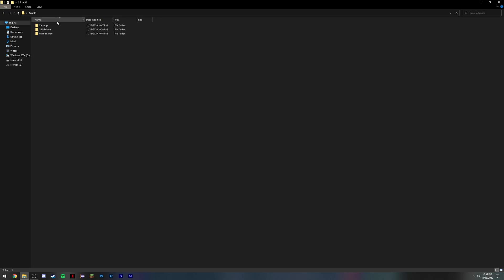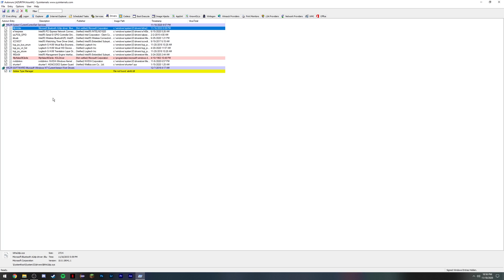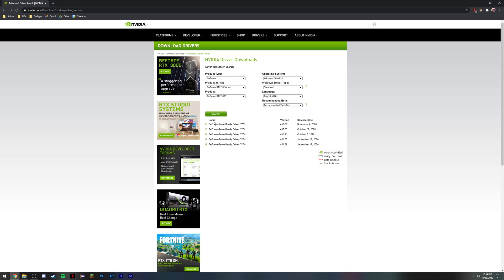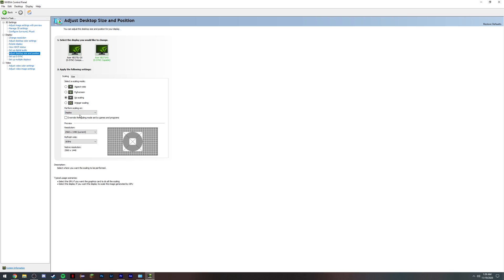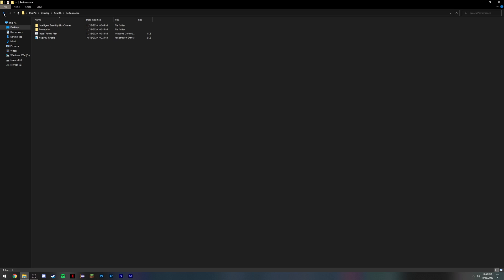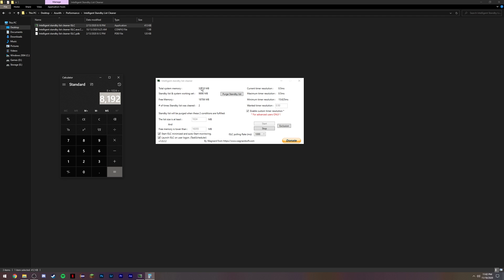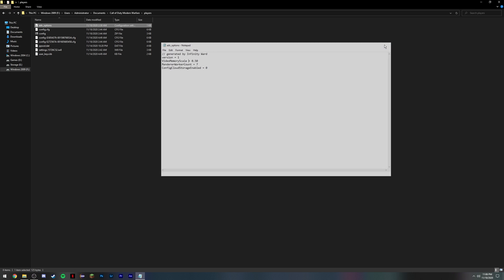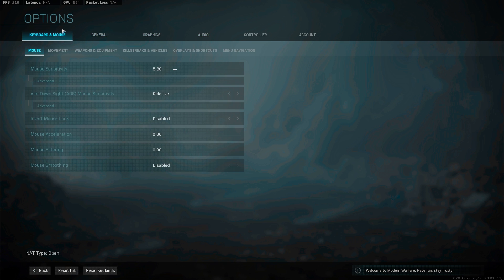COD: Warzone Dramatically BOOST FPS and Performance in Season 6 | 2020 Guide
►In this I show you how to boost your fps in the brand new season 6 of Modern Warfare Warzone. This guide works for the new RTX 3080, 3090, AMD 6800XT, and brand new AMD CPU's as well.
DOWNLOAD LINKS
SOCIAL MEDIA LINKS
Introduction 0:00
Downloading/Unzipping Files 0:20
Autoruns 1:00
Setting Windows Scaling 2:35
MSI Mode 3:20
NVDIA Settings 4:10
Power Plan 5:48
Registry Tweaks 6:13
Ram Cleaner 6:30
Windows Graphics Settings 7:14
Modern Warfare INI Settings 7:47
Compatibility Settings 8:50
In Game Settings 9:08
Outro 10:20